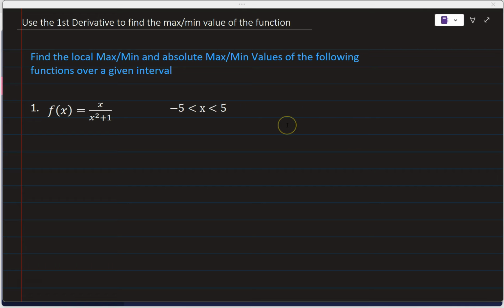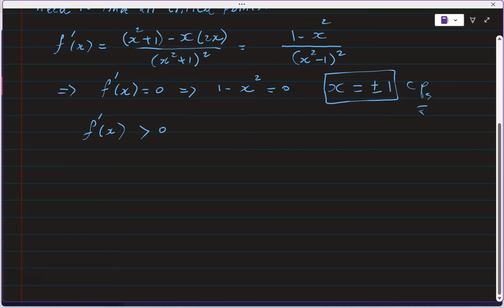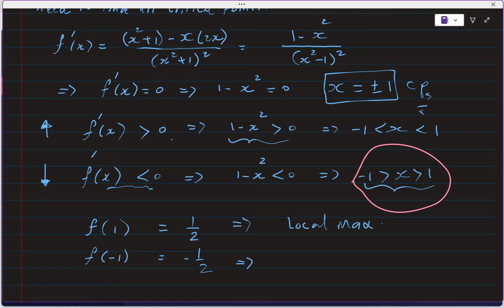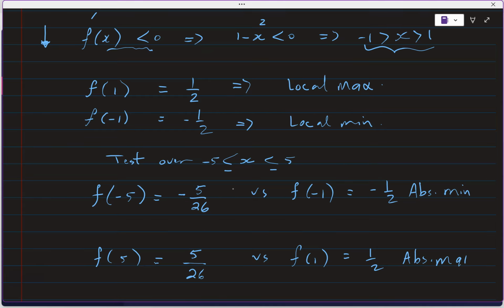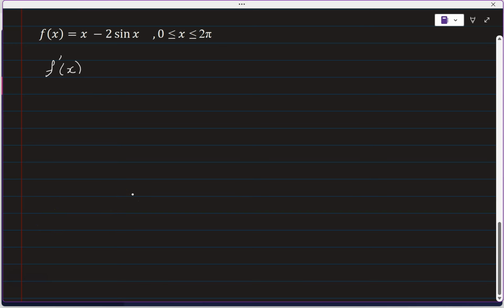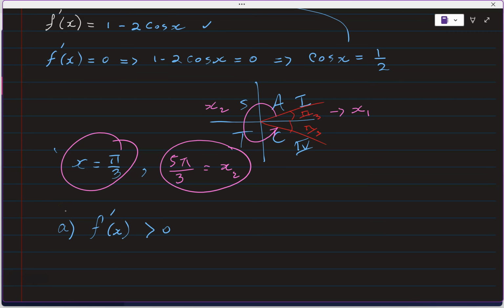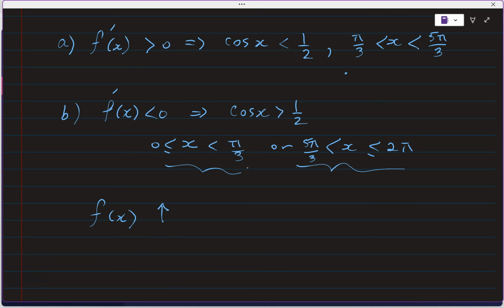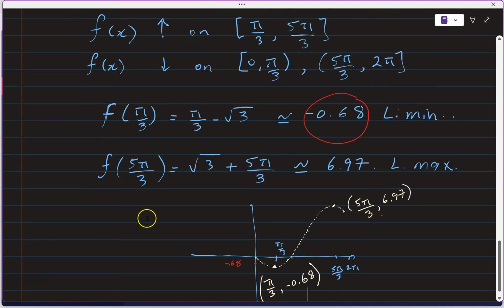Finding Maximum & Minimum via First Derivative - 2 Examples STEP-BY-STEP Guide – Calculus Tutorial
After the video and Without looking at the Key, take this quiz
In this lesson from the Mathsupport channel, @mathsupportnow ,  we explore how to use the first derivative to find local and absolute extrema of functions. Through two detailed examples — one rational function and one trigonometric function — you’ll learn how to apply the first derivative test, analyze critical points, and sketch graphs based on increasing/decreasing behavior.

What You’ll Learn:
✅ How to find critical points using the first derivative
✅ How to apply the first derivative test to determine local extrema
✅ How to compare endpoint values to find absolute maximum and minimum
✅ How to use quotient rule and trig identities in derivative calculations
✅ How to sketch graphs using derivative behavior and asymptotes
✅ How to solve trig equations using CAST rule and reference angles

Who Benefits from this Video:
🎯 Grade 11–12 students learning calculus and optimization (BC, Canadian, US curricula)
🎯 AP Calculus and IB Math learners preparing for exams
🎯 College-prep and SAT/ACT learners practicing derivative applications
🎯 Parents and tutors supporting math learners
🎯 Anyone curious about how derivatives reveal function behavior

00:00 – Introduction: First Derivative for Max/Min
00:35 – Example 1: Rational Function f(x) = x/x^2 + 1
01:02 – Applying Quotient Rule to Find f'(x)
01:33 – Solving for Critical Points
02:30 – First Derivative Test: Increasing/Decreasing Intervals
03:07 – Evaluating Function at Critical Points
04:21 – Comparing Endpoints for Absolute Extrema
06:18 – Sketching the Graph and Identifying Asymptotes
07:38 – Example 2: Trigonometric Function f(x) = x - 2sin(x)
08:24 – Finding Derivative and Setting f'(x) = 0
09:07 – Solving cos(x)  Using CAST Rule
12:28 – Analyzing Increasing/Decreasing Intervals
13:22 – Evaluating Function at Critical Points
14:11 – Sketching the Graph Based on Derivative Behavior
14:37 – What’s Next: Limits, Differentiation, and Critical Points

👍 Like this lesson if it helped you understand how to find extrema using derivatives
💬 Comment which example helped you more — rational or trigonometric